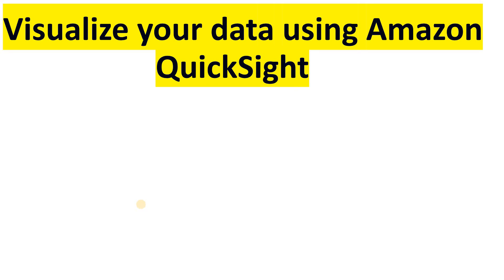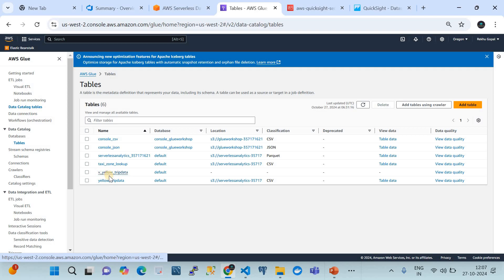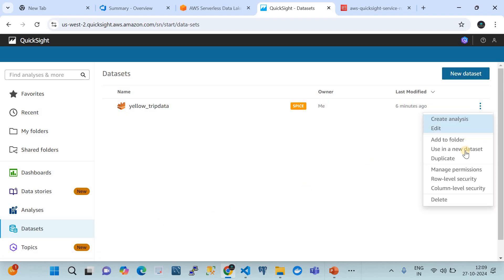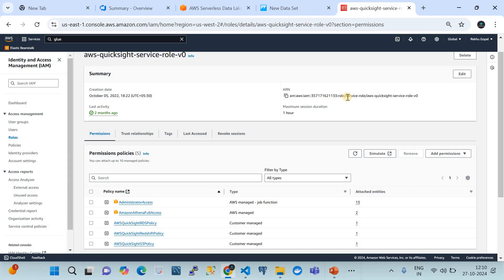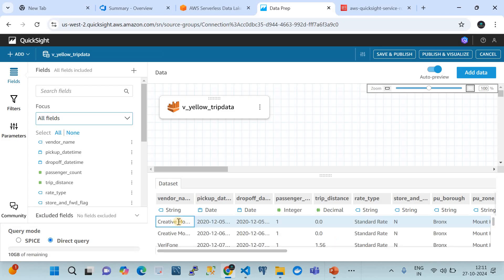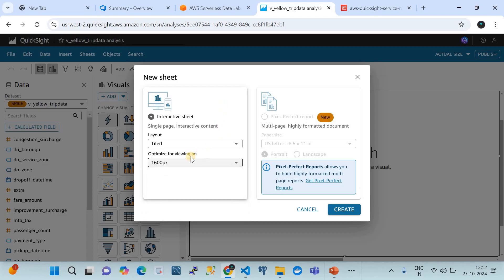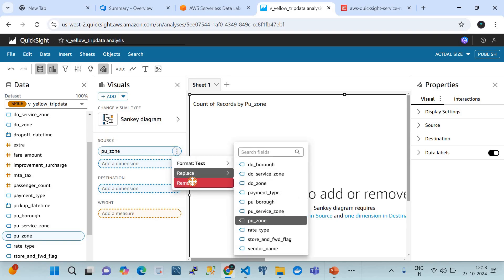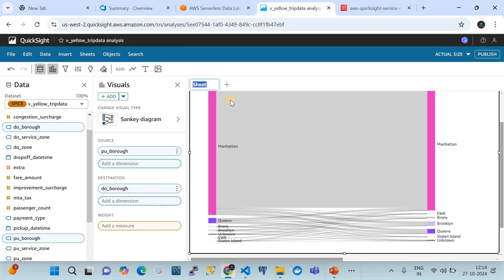Effective Data Visualization with Athena and Amazon QuickSight in AWS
**AWS Data Visualize | Amazon QuickSight | Amazon Athena | Data Visualize in Amazon QuickSight**

In this video, we dive deep into **Amazon QuickSight** and **Amazon Athena** to demonstrate how to create insightful data visualizations using AWS’s powerful data visualization and querying tools. You’ll learn how to use Amazon QuickSight for dynamic dashboards and interactive reports, while leveraging Amazon Athena to query large datasets quickly, even in an S3 data lake.

**Key Takeaways from This Tutorial:**
1. **Introduction to Amazon QuickSight and Amazon Athena**
   - Understand the features, benefits, and pricing of Amazon QuickSight as a BI (Business Intelligence) service.
   - Learn how Amazon Athena acts as a serverless query service, allowing you to analyze data stored in Amazon S3 using standard SQL queries.

2. **Setting Up Data in Amazon S3**
   - Learn how to organize and upload data to Amazon S3 for analysis.
   - Key considerations for structuring data to optimize querying with Athena.

3. **Querying Data with Amazon Athena**
   - A step-by-step guide to setting up Athena, creating databases, and writing SQL queries.
   - Techniques to optimize queries for performance and cost-efficiency.
   - Examples of common queries you can use to filter, group, and extract insights.

4. **Connecting Amazon QuickSight to Athena**
   - Learn how to securely connect Amazon QuickSight to Amazon Athena.
   - Configure datasets, apply transformations, and prepare data for visualization.

5. **Building Data Visualizations in Amazon QuickSight**
   - Hands-on demonstration of creating charts, graphs, and tables in QuickSight.
   - Customizing dashboards and configuring interactive filters and controls.
   - Tips on choosing visualization types based on data and business insights.

6. **Creating Dynamic and Shareable Dashboards**
   - Set up dynamic, interactive dashboards that update with real-time data.
   - Explore options for sharing dashboards securely within your organization.

7. **Use Cases and Best Practices**
   - Real-world scenarios where Amazon QuickSight and Athena can improve decision-making.
   - Cost-management tips and ways to make the most out of both services.

By the end of this tutorial, you’ll have the knowledge and confidence to create your own data visualizations with **Amazon QuickSight** and **Amazon Athena**. Whether you’re a data engineer, business analyst, or developer, this session will give you practical skills to transform your AWS data into actionable insights!